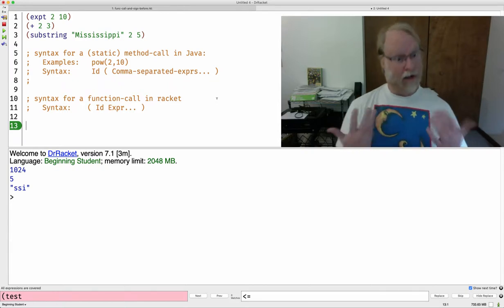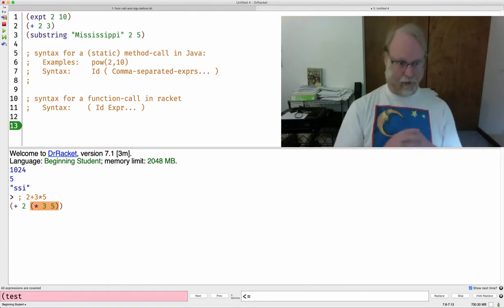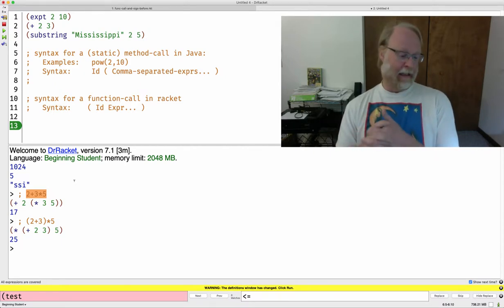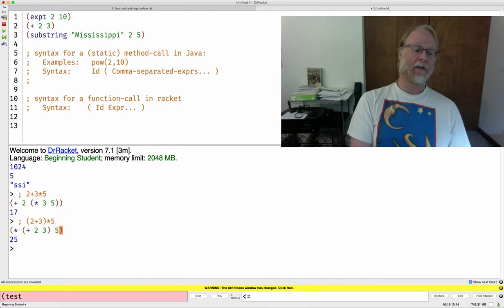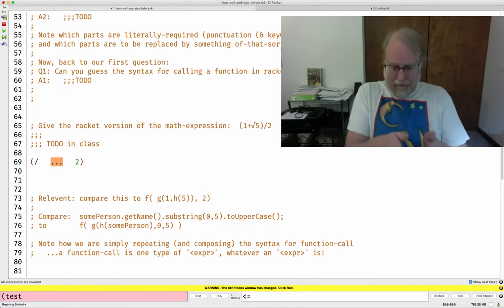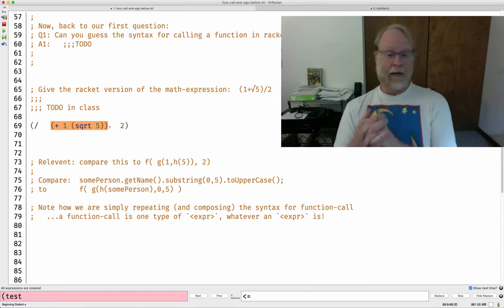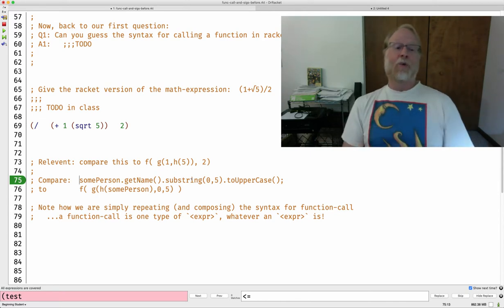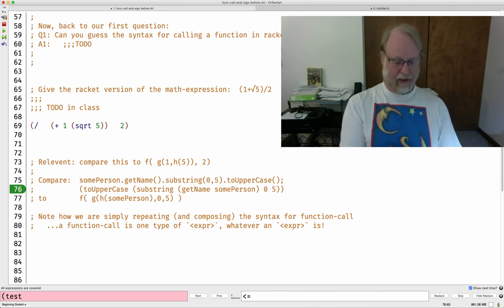racket-intro-func-compose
Introductory racket: calling functions: composing functions.

Examples of expressions which compose their function-calls -- that is, take the result of one function-call and immediately feed them as inputs to a different function-call.  Most examples in racket, but Java alluded to as well.

[Note: "composing functions" can also mean the 'higher order' concept of creating a new function which, when *later* given an input, takes the result of calling one function with the input, and then feeding that result to another function.  We'll talk about that later, but not in this video!]